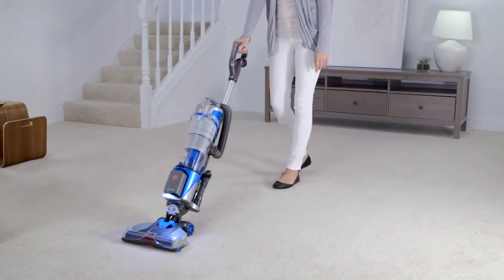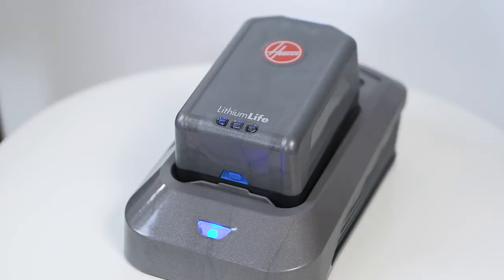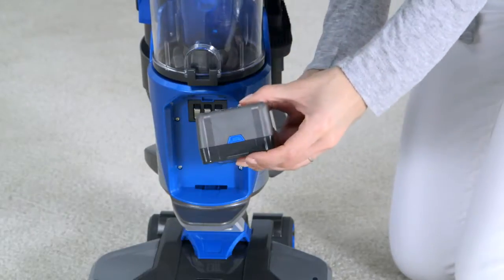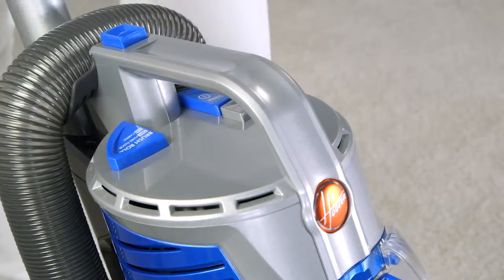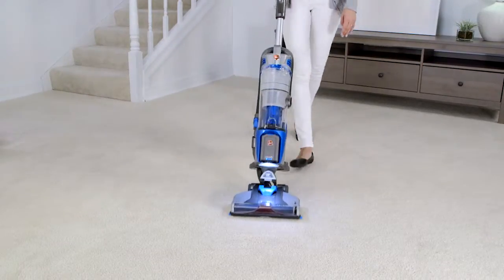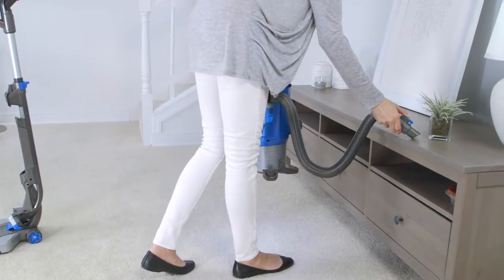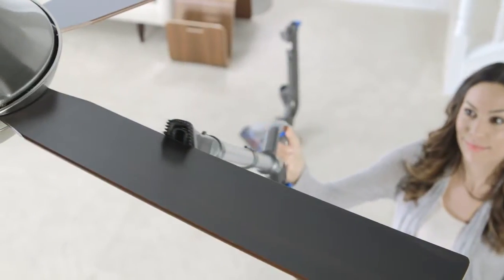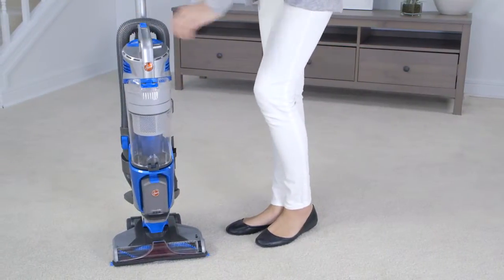How To Use: Hoover Air Cordless Lift